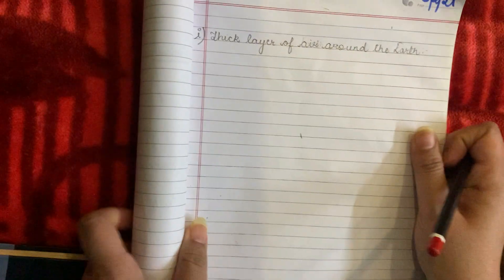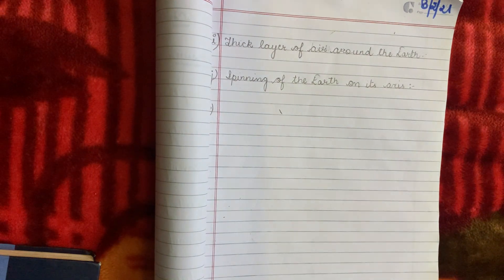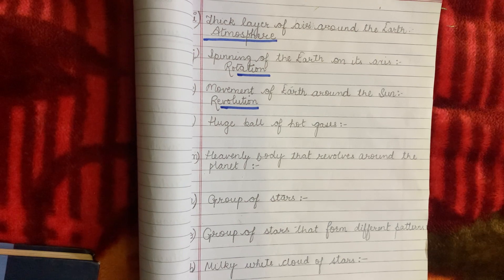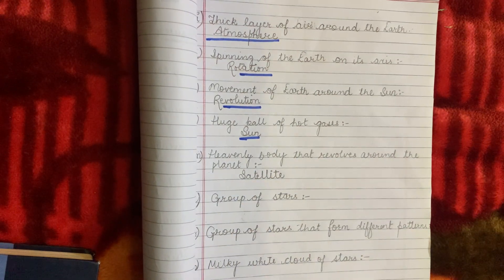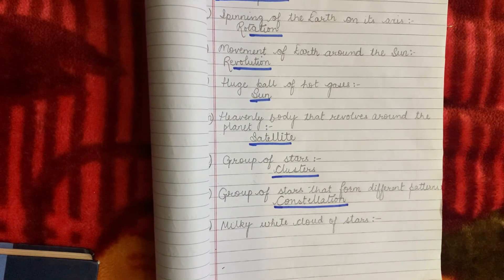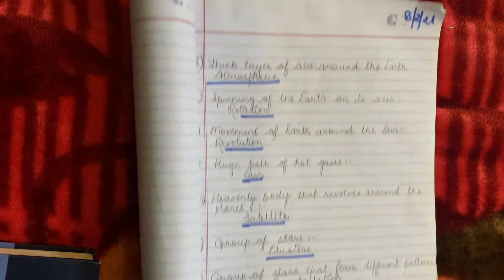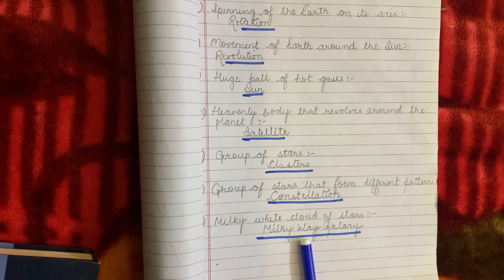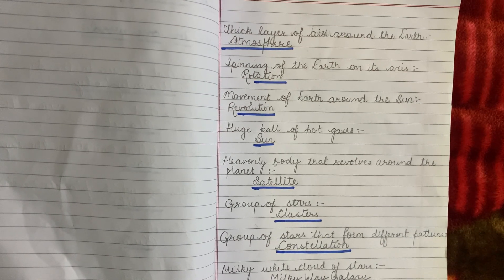Class 3 | heavenly bodies | evs | one word ques/ans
In this video we have covered some basic one word questions related to heavenly bodies like sun, star, planets, satellites and constellation.